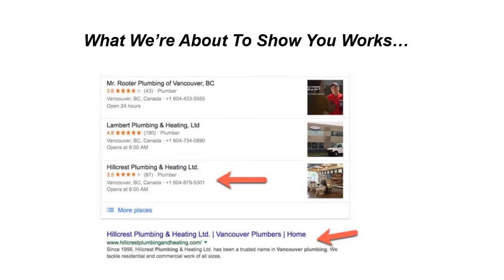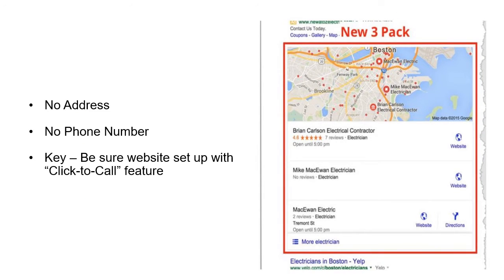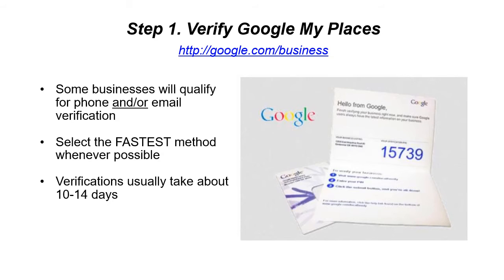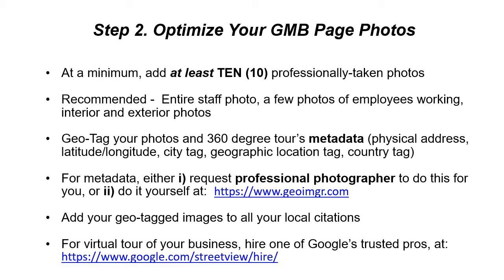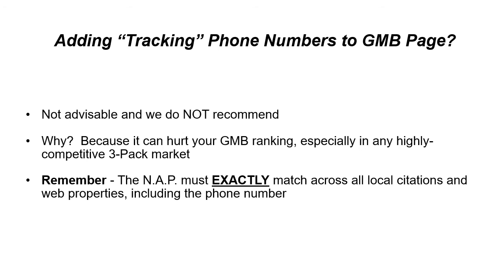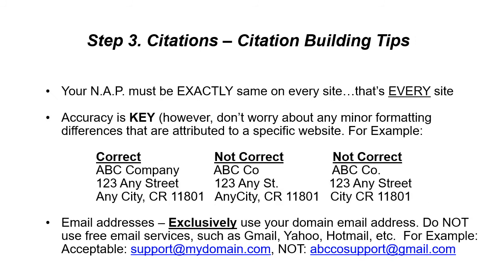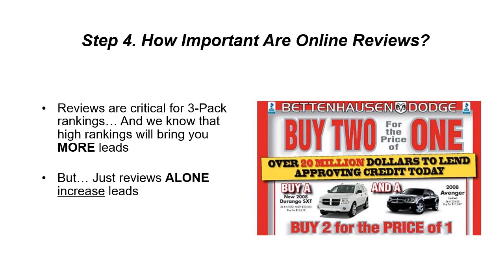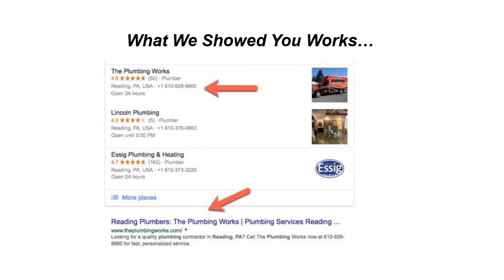Google Local Business Listing Optimization Tutorial (2018)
Google Local Business Listing Optimization

Having an optimized Google My Business helps customers and future clients find your business easier online. When it comes to local marketing mobile is king, and having your GMB page in order will allow your listing to show up higher in the search results.

This results in more visits to your website, more phone calls and more sales. SurgeTick Digital Marketing has assisted businesses nationwide with ranking in Google's 3-Pack where the majority of clicks happen.

Are you or your company interested in increasing sales online, improving your search results, and becoming the go-to location in your industry?

SurgeTick Digital Marketing
1658 N Milwaukee Ave Suite 100-4202